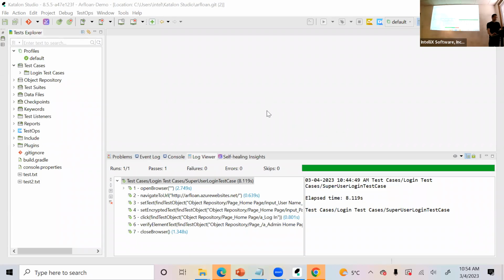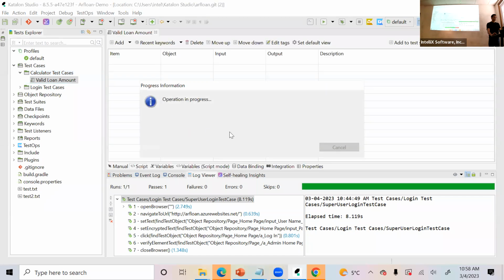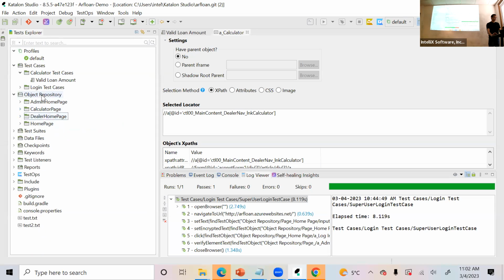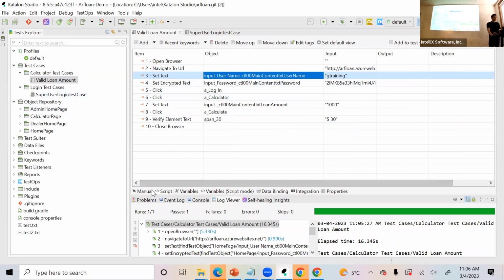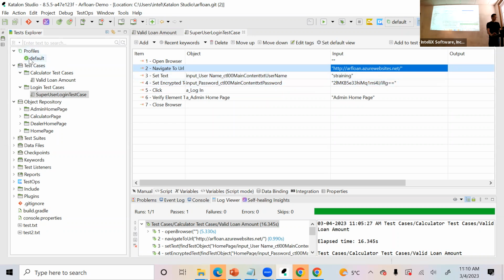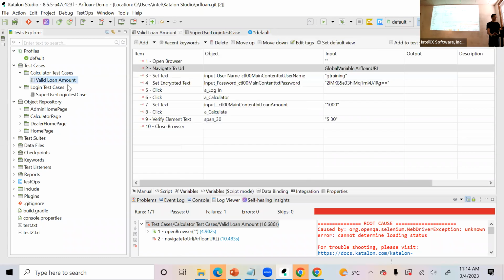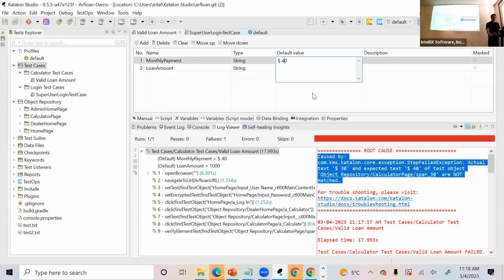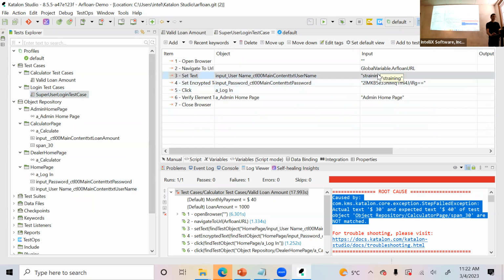Katalon Studio for Beginners - Variables & Global Variables, Object Spy - Part II